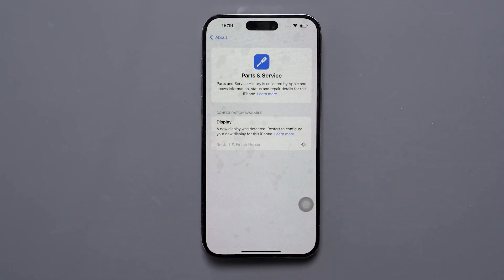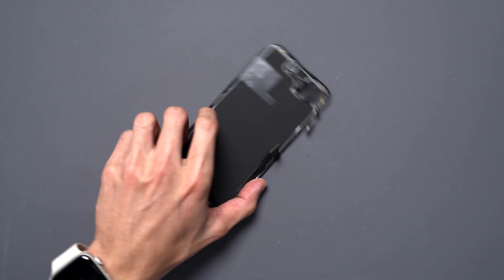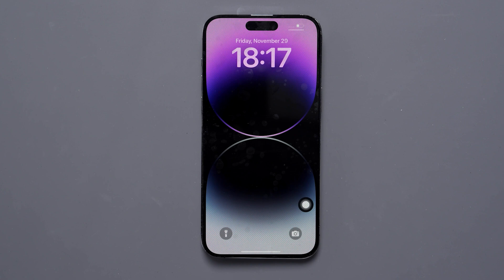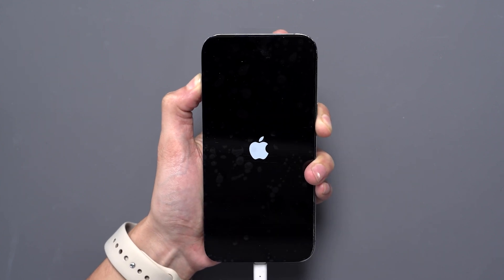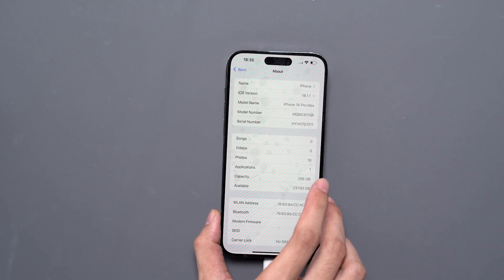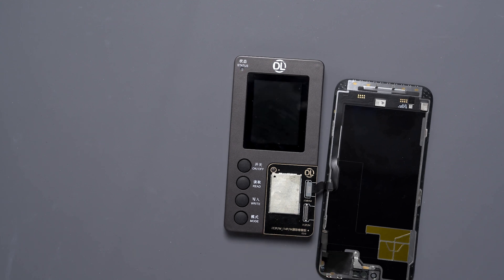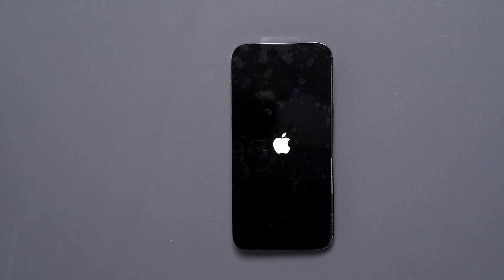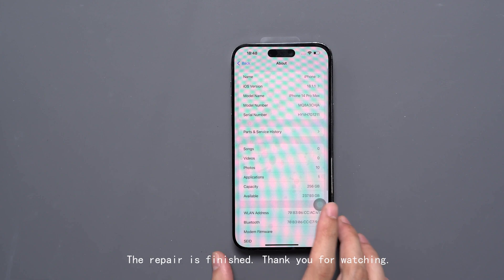Expert Repair Guide: How to Restore True Tone on iPhone Displays with the F210 Programmer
This video breaks down the process of restoring True Tone functionality on iPhone displays and fixing the ‘display not recognized as genuine’ issue using the F210 True Tone Restore Programmer. Created for repair professionals, this guide offers straightforward steps to achieve factory-like performance after display replacements. Tune in to refine your repair techniques and provide top-tier service to your clients.